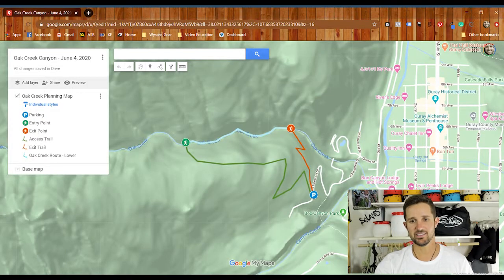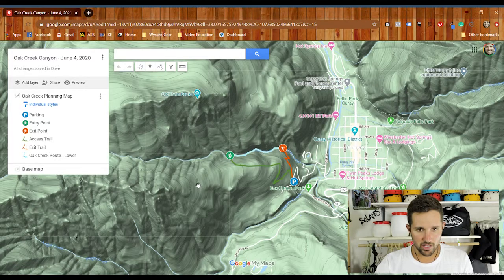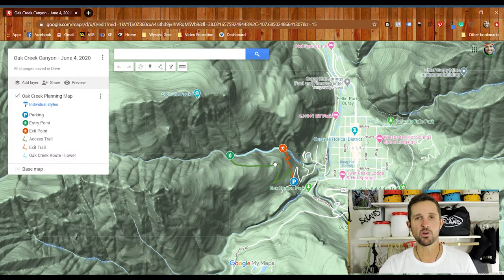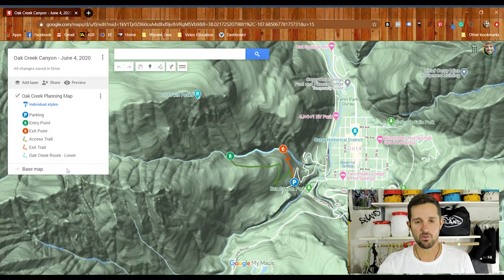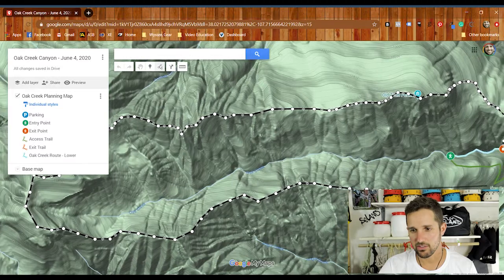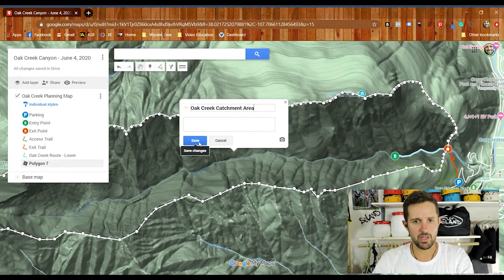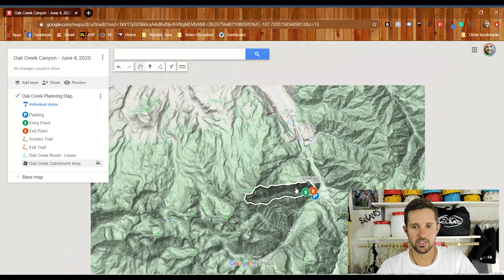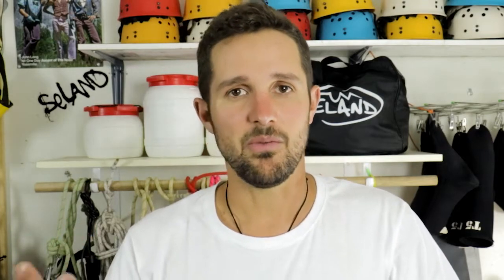Canyoning Techniques - Identify Canyon Watershed [Level 2] - V7 Academy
Our mentors demonstrate how to identify a watershed (or catchment) for a canyon in order to evaluate its risk of flash flooding in case of extreme weather.